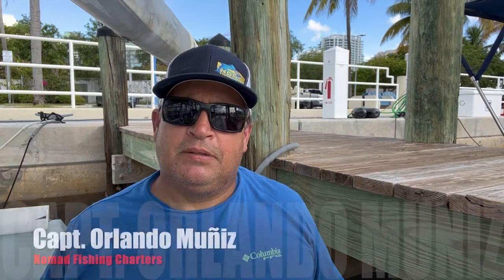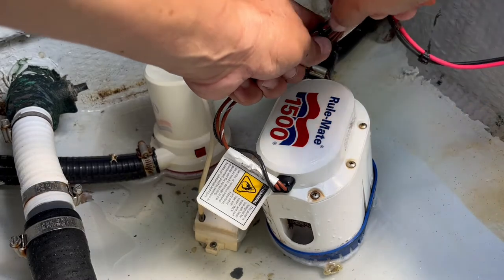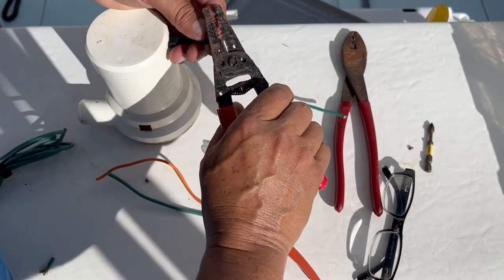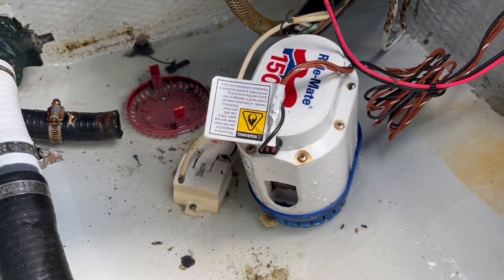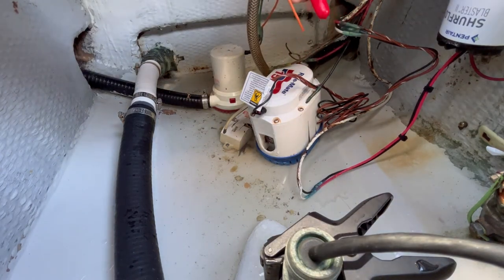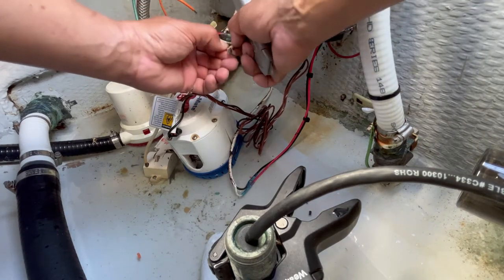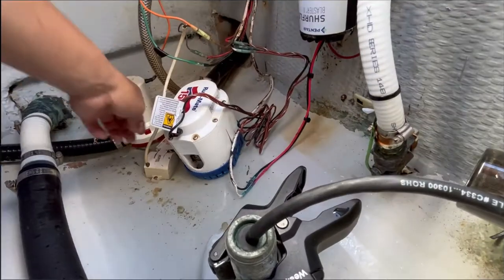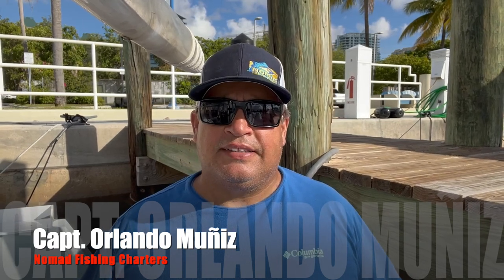How to Replace or Troubleshoot Your Boat's Bilge Pump Float Switch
A bilge pump is probably the single most important part of the boat. It is imperative that this pump works perfectly all of the time in manual or auto mode to keep you and your boat safe.